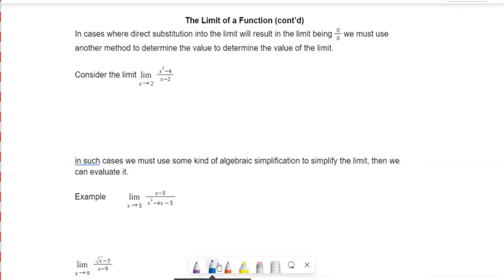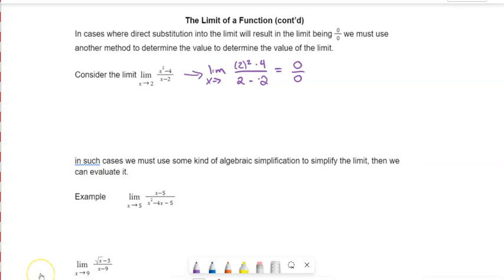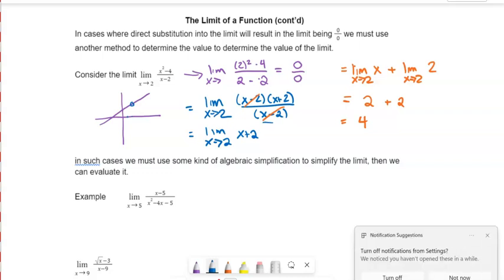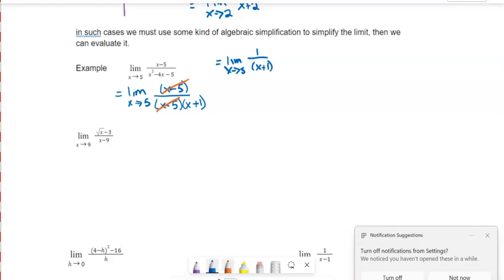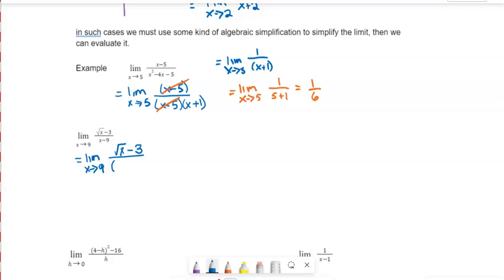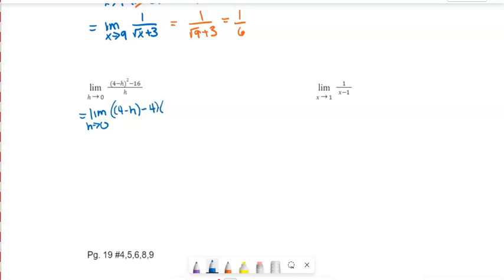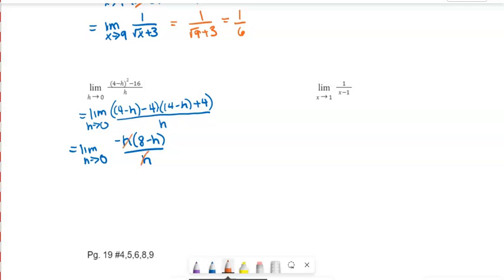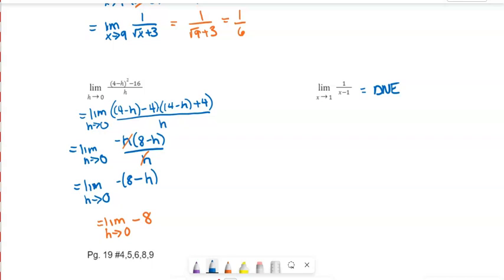1.2b Limit of a function continued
Calculus, Unit 1: Limits and Rates of Change, Lesson 2b: Limit of a function continued